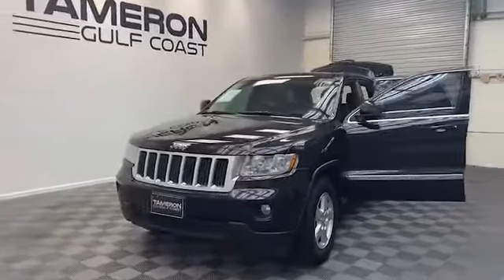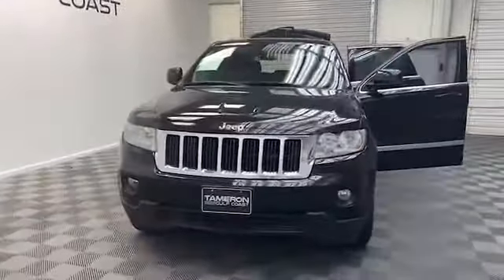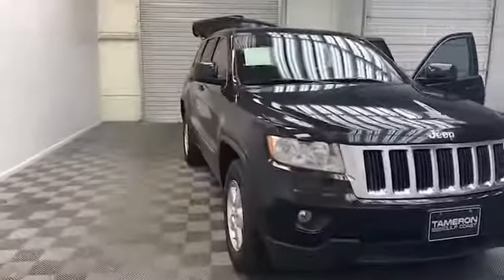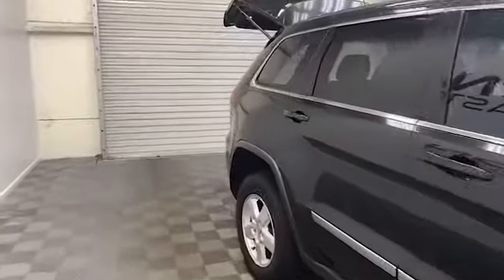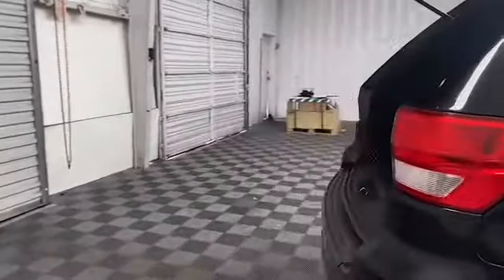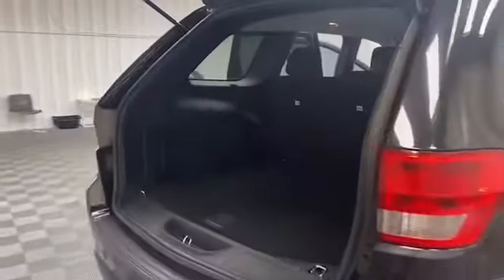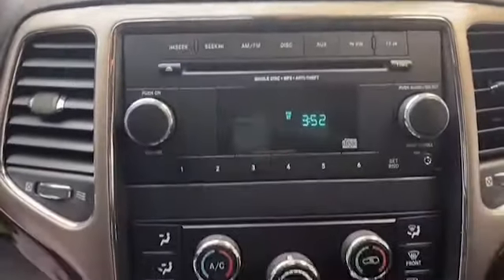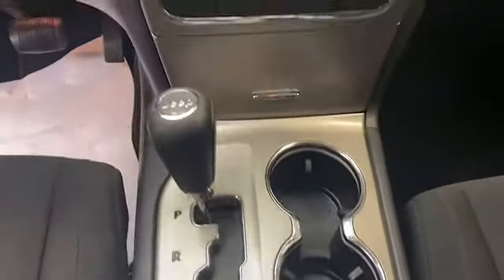2013 Jeep Grand Cherokee Laredo SUV for Sale!!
2013 Jeep Grand Cherokee Laredo SUV for Sale!!
VIN: 1C4RJFAG3DC578293
Stock: 78293A